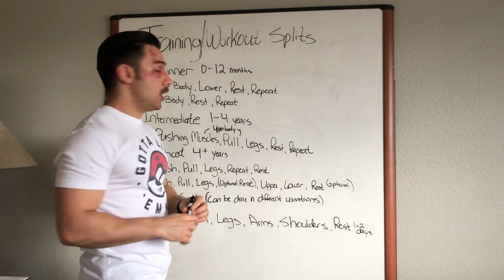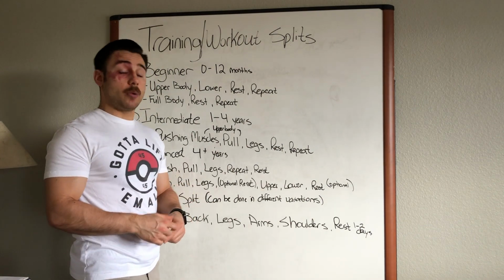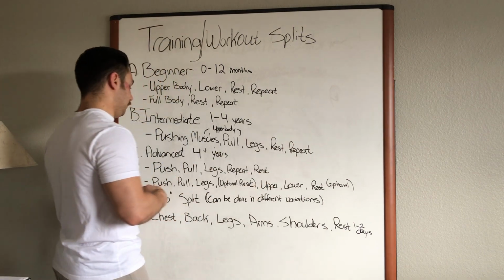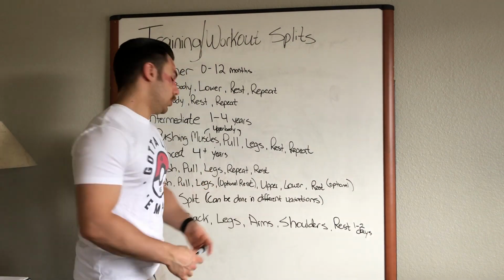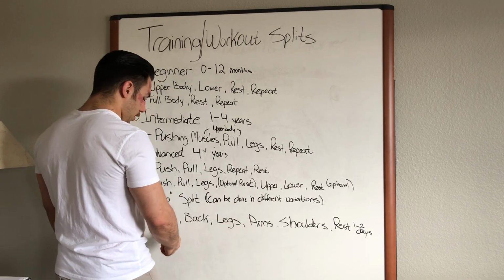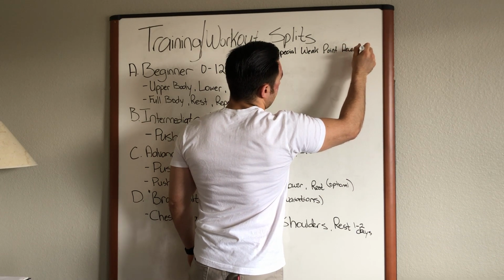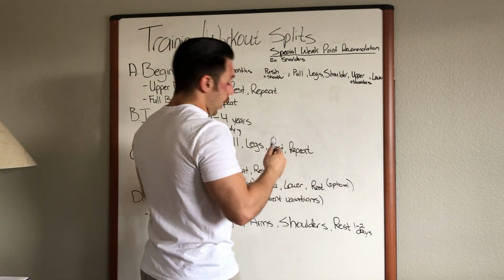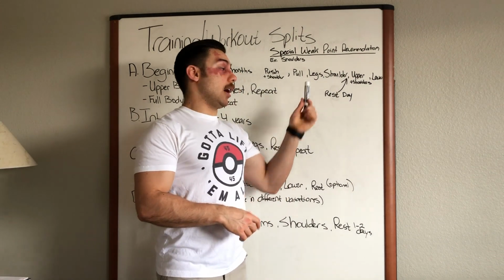Exercise Splits/Training Splits (Best For Your Goals)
Today, I go over what training splits are and how to set them up for your goals!

Theres several levels of advancement and its all based on how YOU want to push yourself and really how much you're comfortable with being UNcomfortable. Meaning, soreness for the most part.

Now I would definitely say your diet, and sleep will play a huge role on how much you can train and at what advancement before Hindering possible results.

Listed I have:
Beginner, Intermediate, and Advanced

All which can be adjusted to work specifically with YOU

These are just recommendations and not to be taken as prescription by me. Make sure you are healthy and ready to start exercising if needed to be recommended by a doctor.